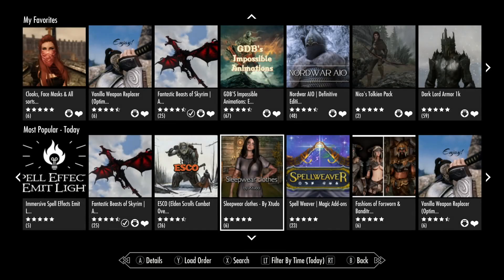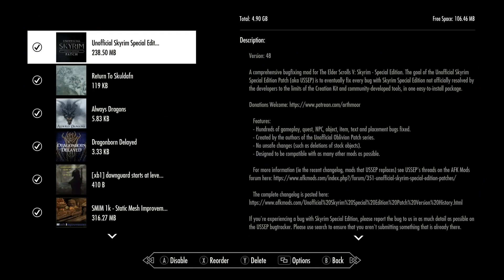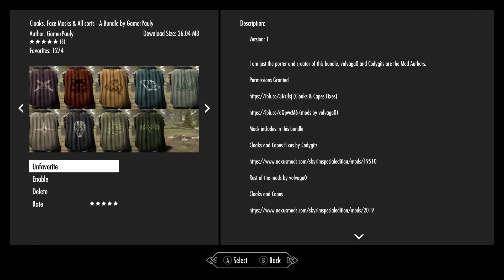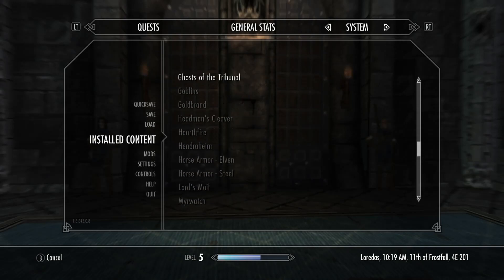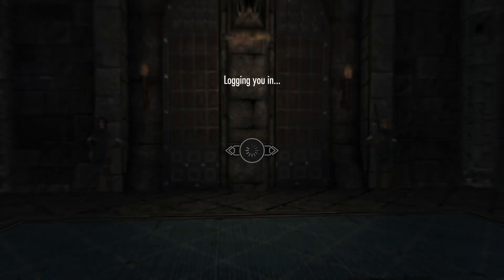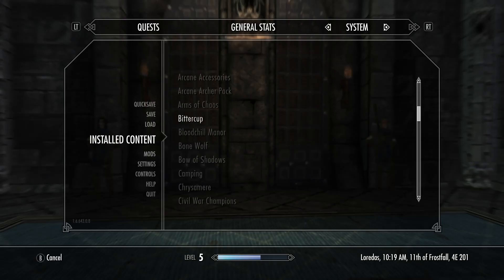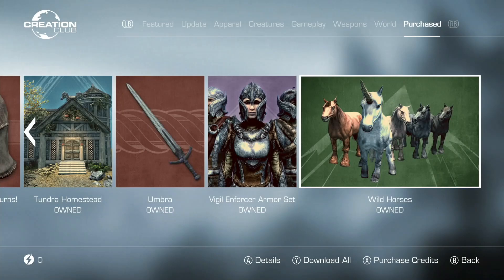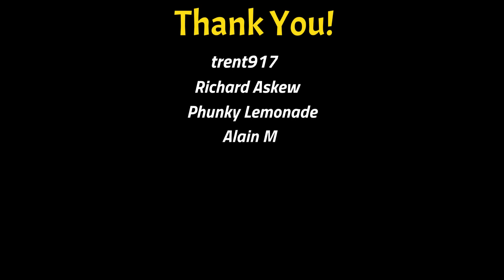Skyrim - Latest Update - Some Good, Some Bad